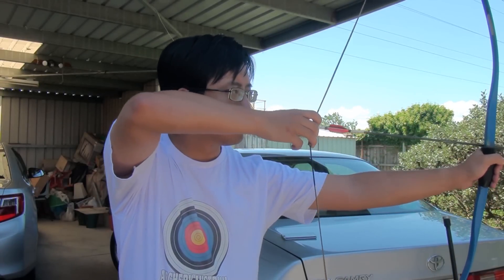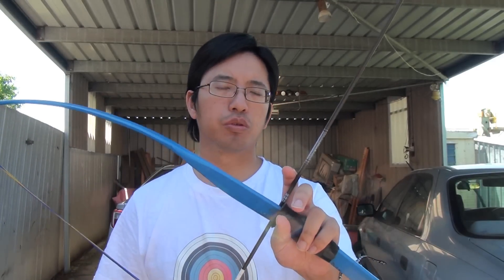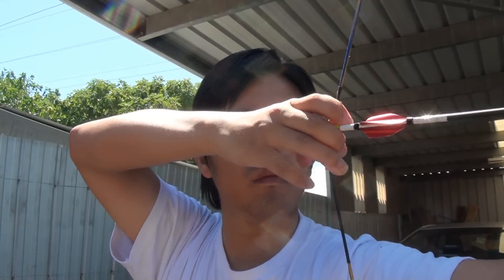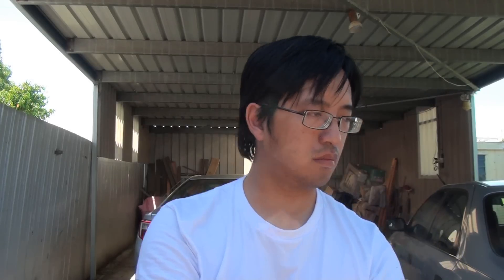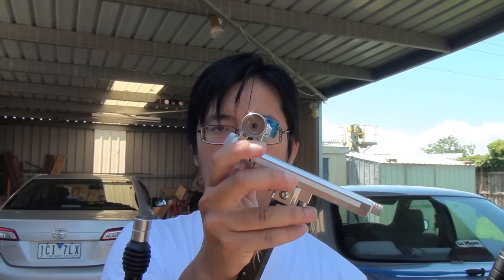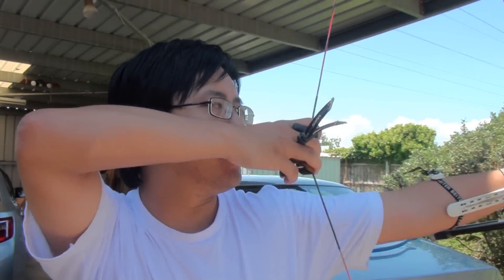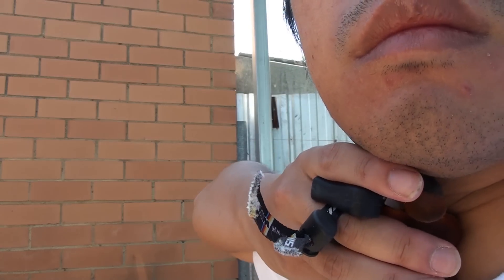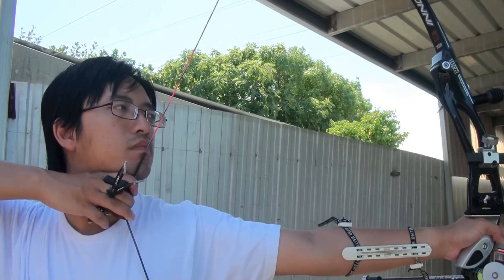Anchor Point | Archery Basics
Today, we examine another crucial and unique element of archery form: the anchor.